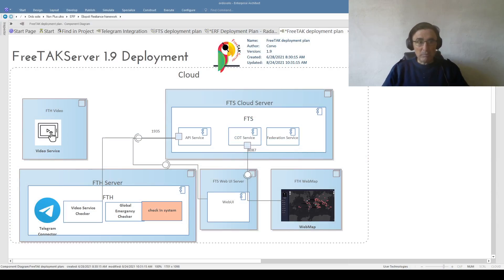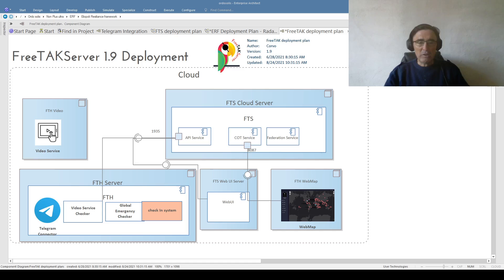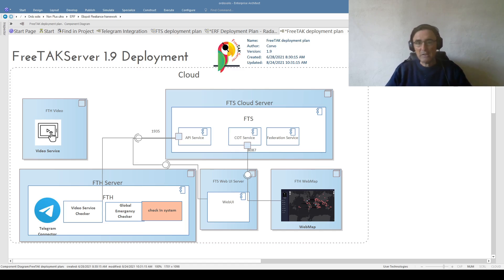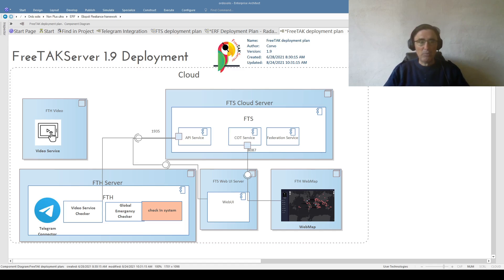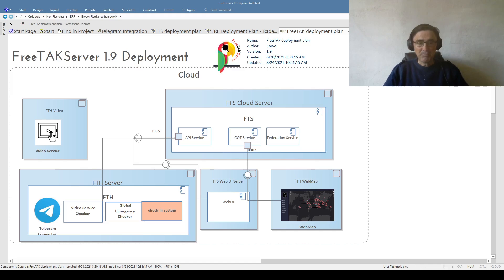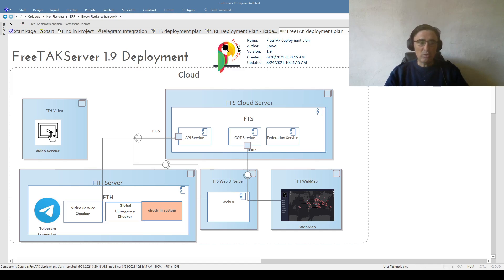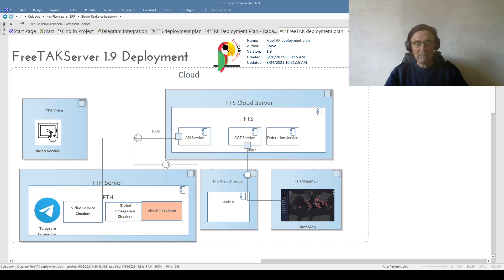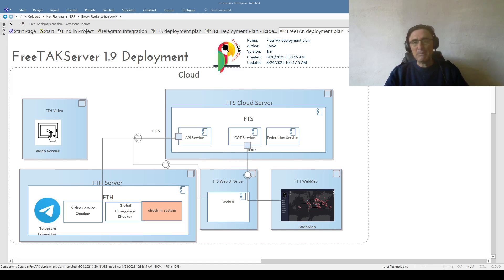FreeTAKTeam channel introduction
Some of the topics we want to cover in this channel